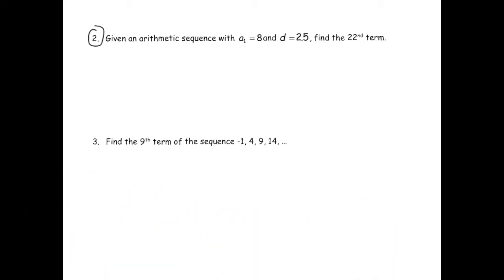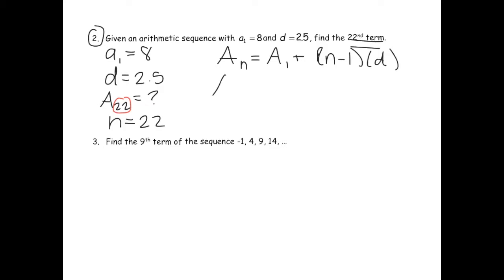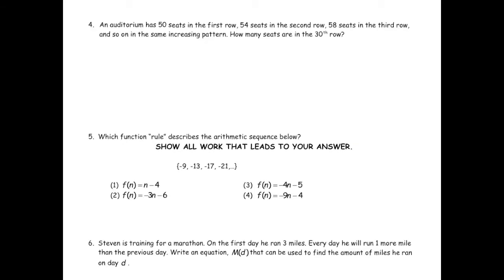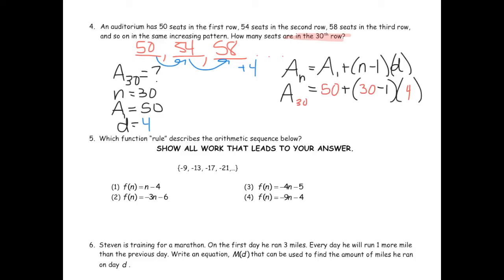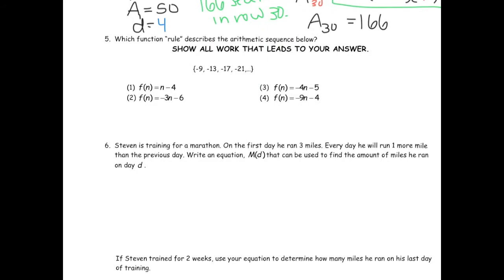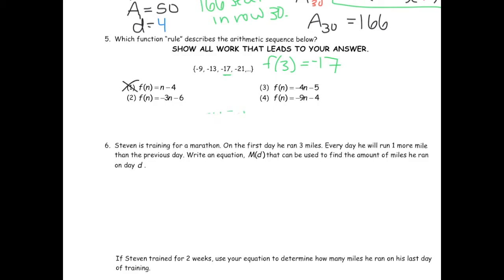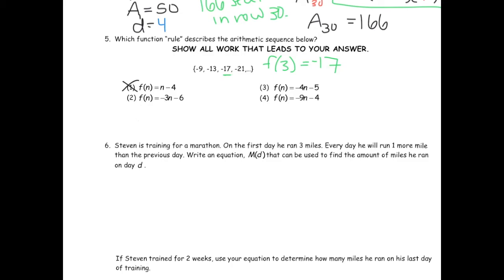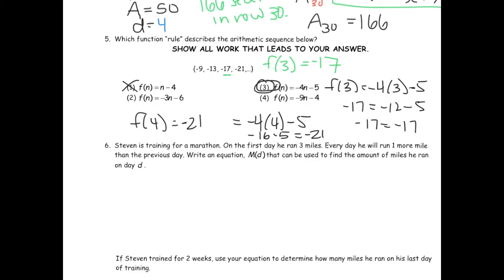2D-1 HW Answers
In this video, I will review how to answer questions about arithmetic sequences.